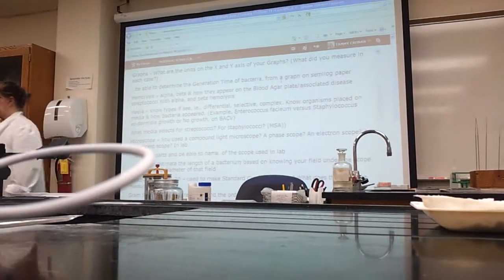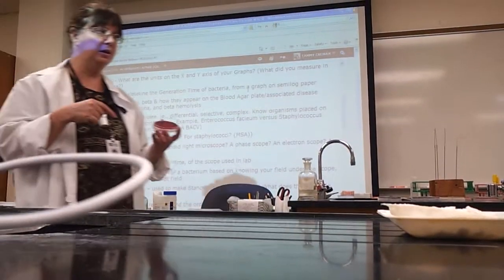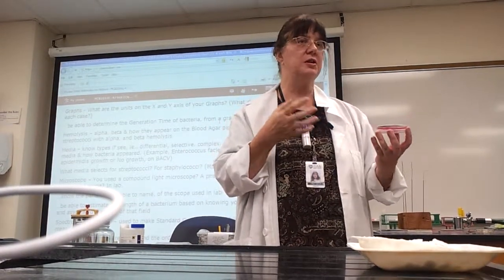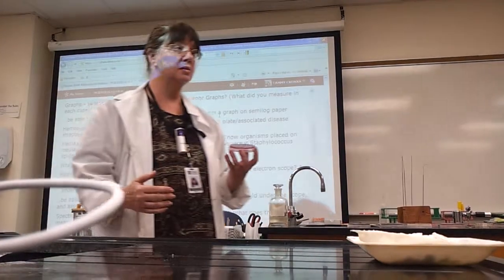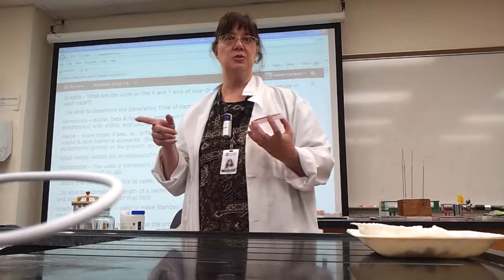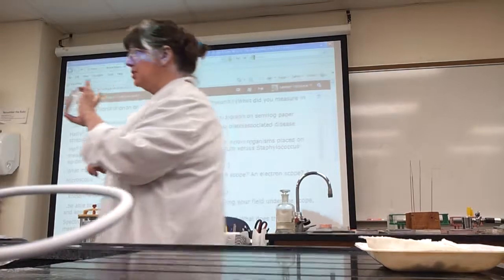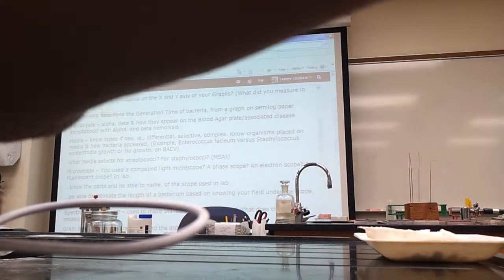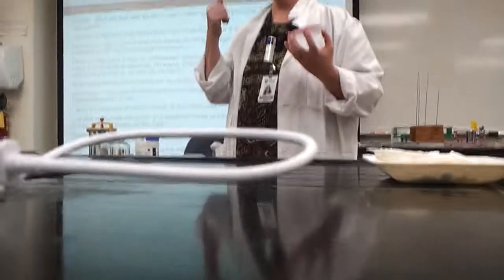Microbiology Lab Midterm Review, Pt.2